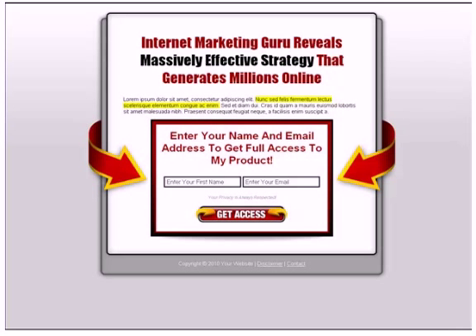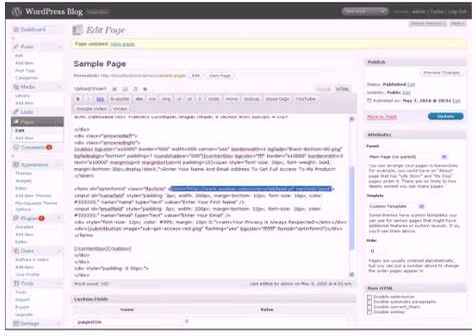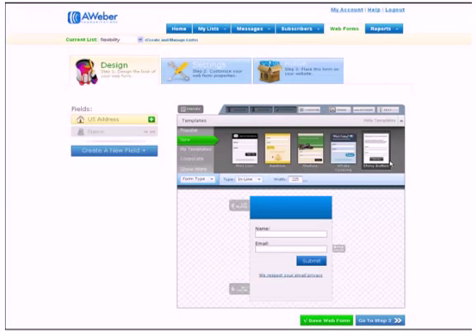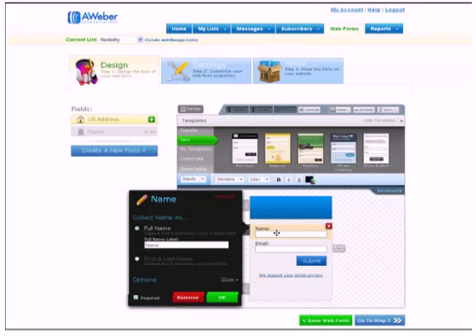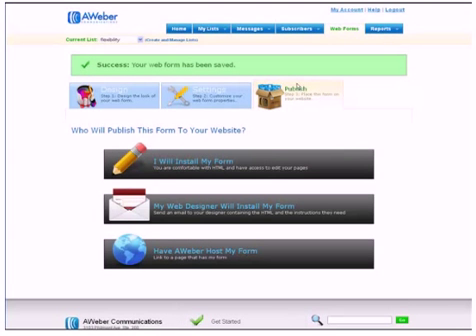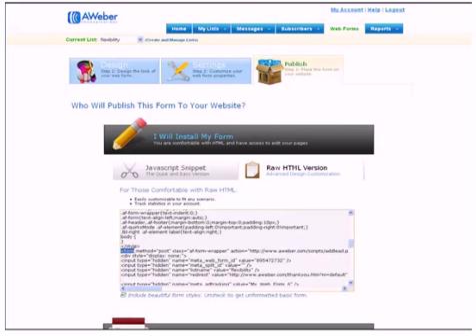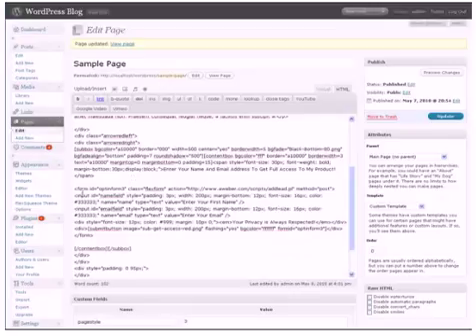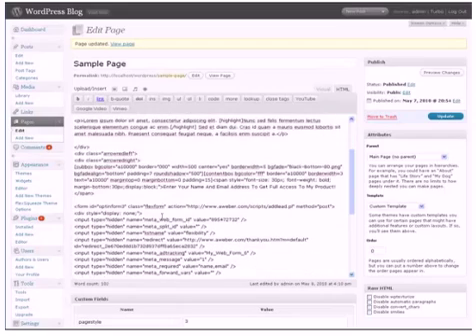28 Linking Form To Aweber